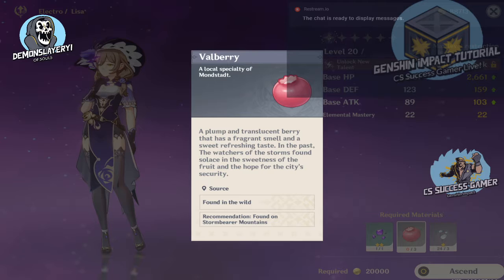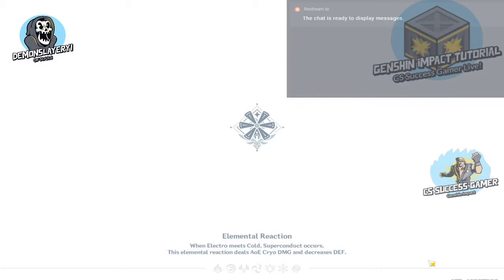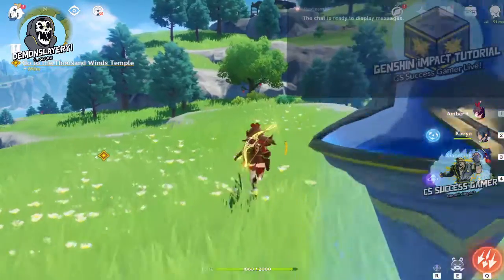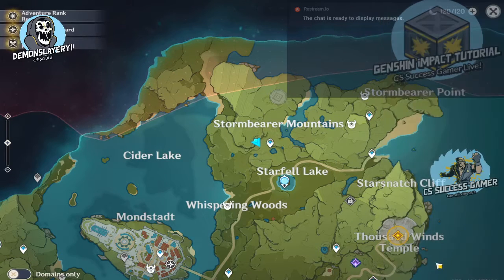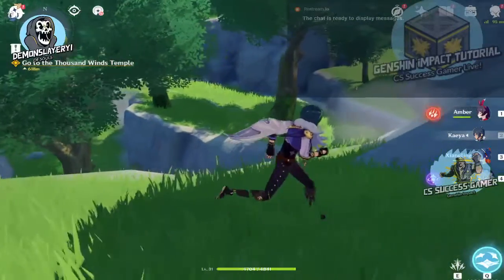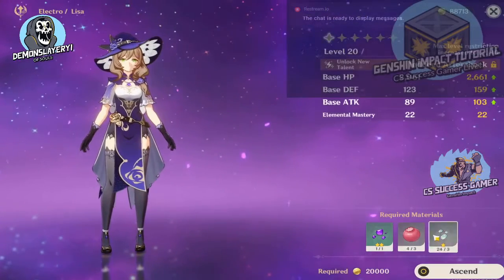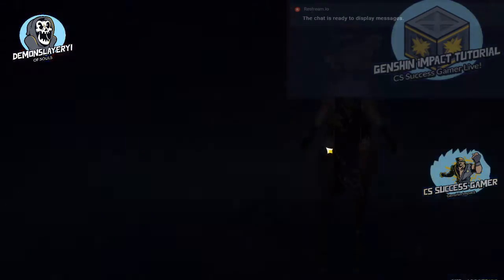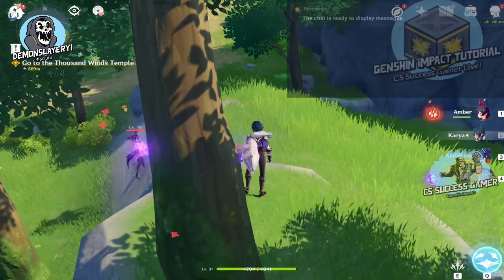genshin impact tutorial how to ascend lisa and find valberry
How to ascend lisa past level 20 and find valberry
required materials:
Vajrada Amethyst Sliver
3 Valberry
3 dust things